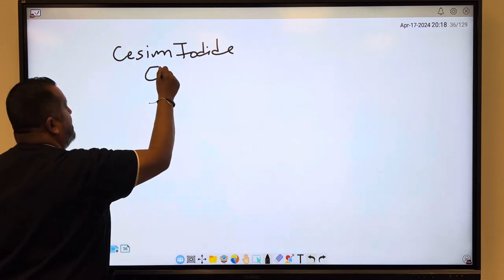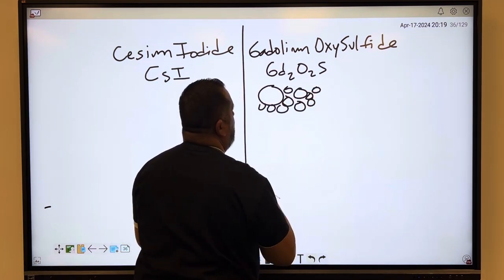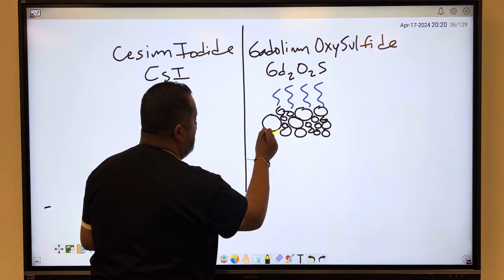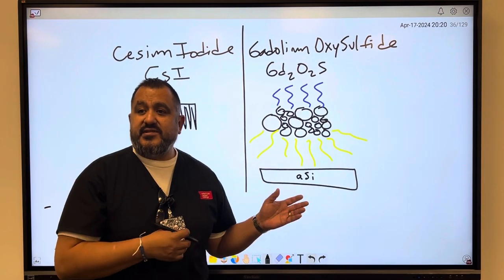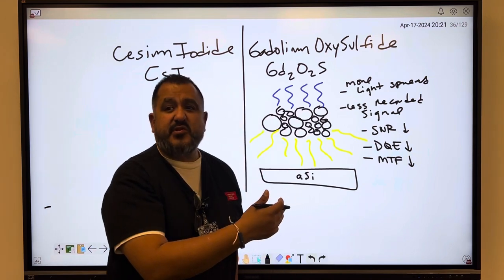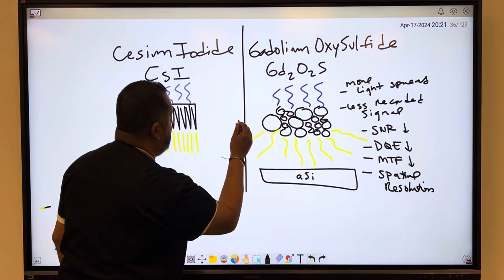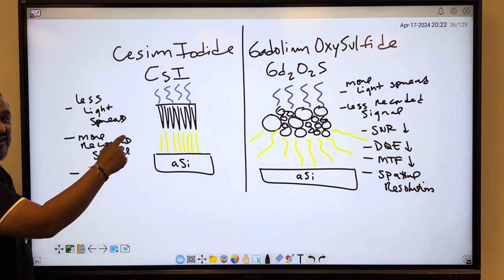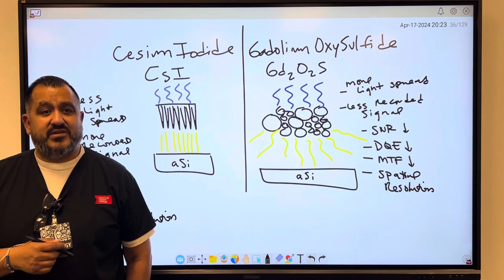Light Spread & Digital Imaging: Cesium Iodide and Gadolinium Oxysulfide | Radiography with Mr. M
Hello, everyone! My name is Mr. Medellin (also known as Mr. M) and in this video, I cover cesium iodide and gadolinium oxysulfide.

I utilize the book Principles of Radiographic Imaging (6th Edition) by Richard R. Carlton, Arlene M. Adler, and Vesna Balac.

Please refer to chapter 22, page 306 for more information.